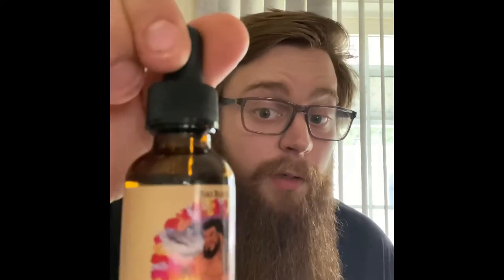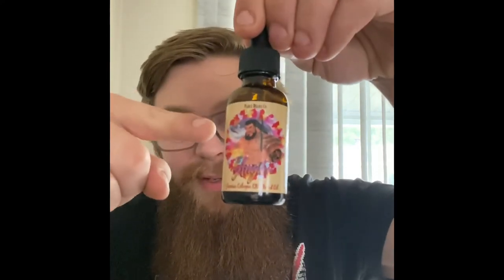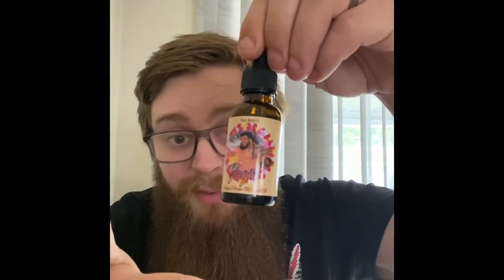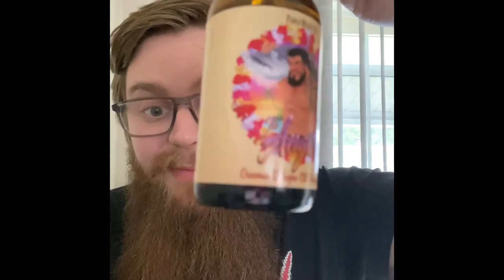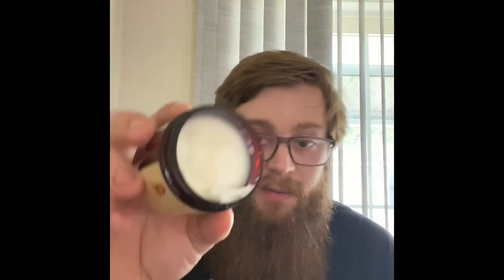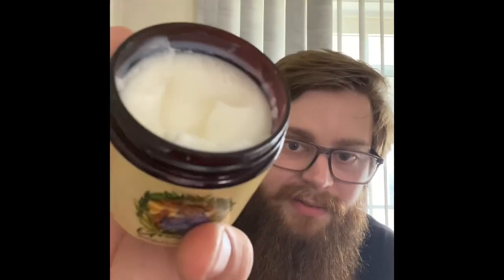Fablebeardco the angler review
And be sure to have a beautifully bearded day